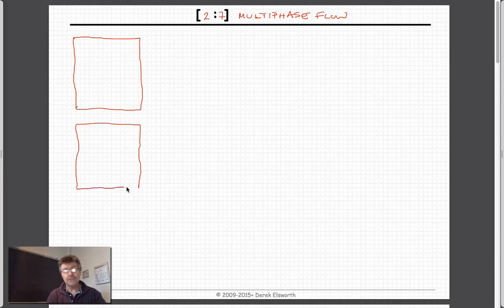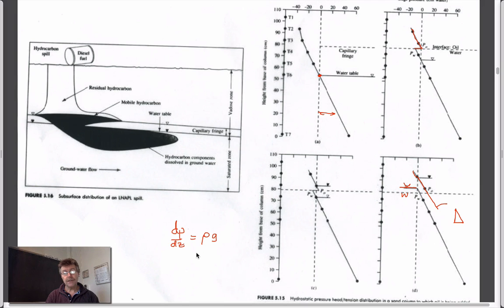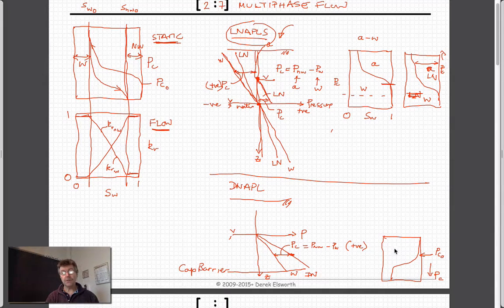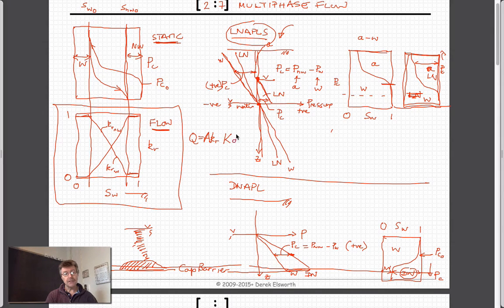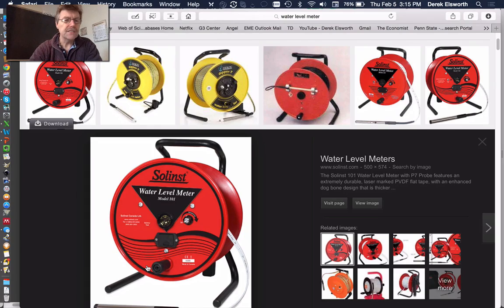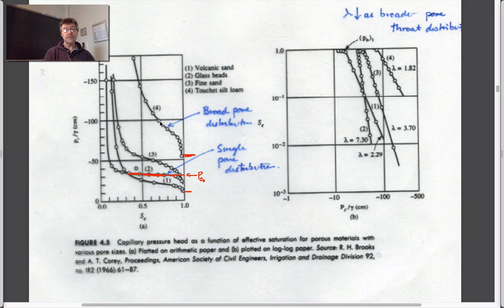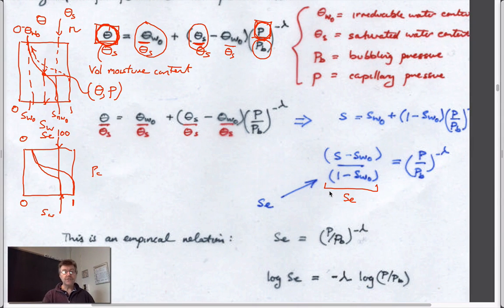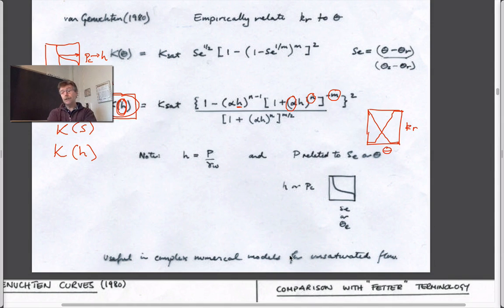2:7 Unsaturated Flow - p_c-S_w and k_r-S_w relations, Brooks-Corey, van Genuchten